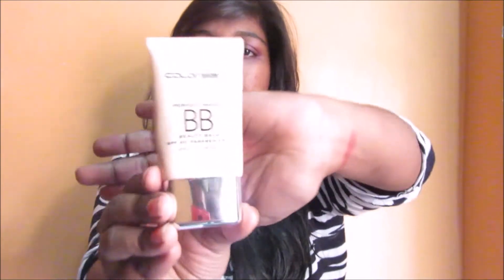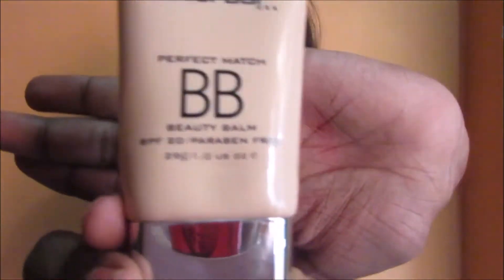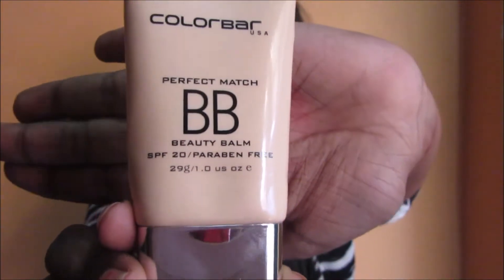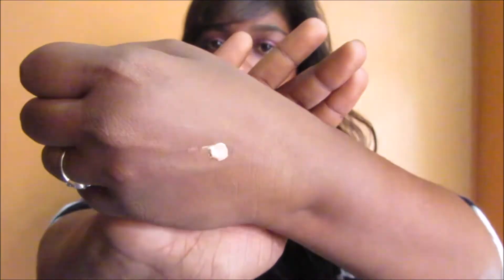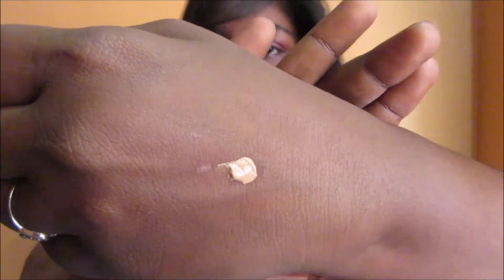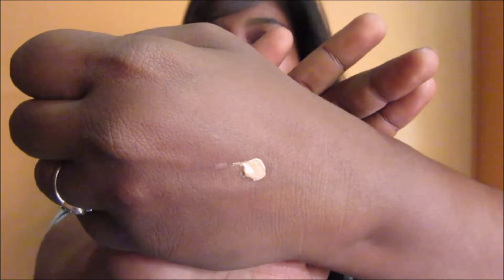REVIEW:Colorbar Perfect Match BB cream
Hope you all doing well. So this is a review on the Colorbar perfect match BB cream
Shade:honey blaze
Do watch the video and tell me if you have any queries or any suggestions...I am open to all your opinion.
Response from you guys make me really happy !
I'll meet you next time...take care!
-love